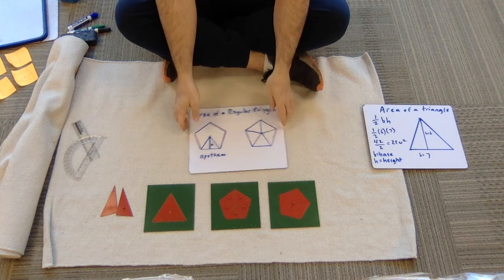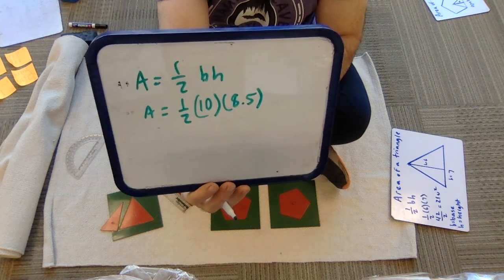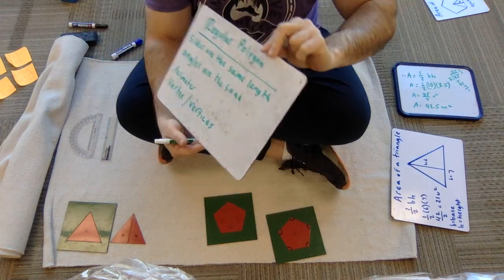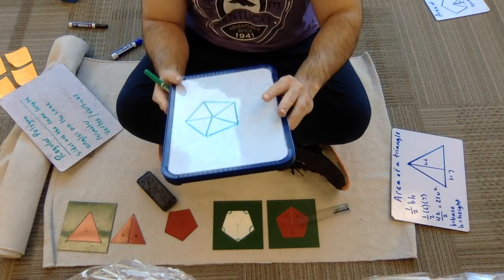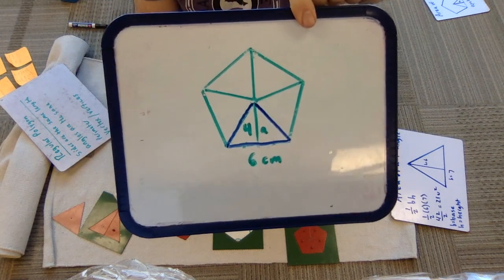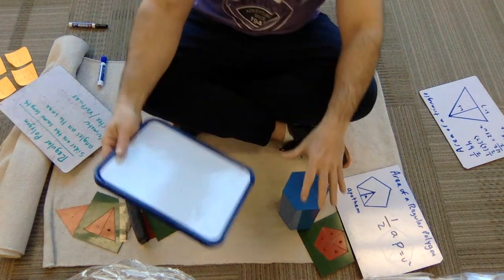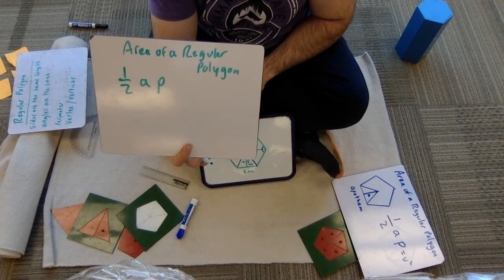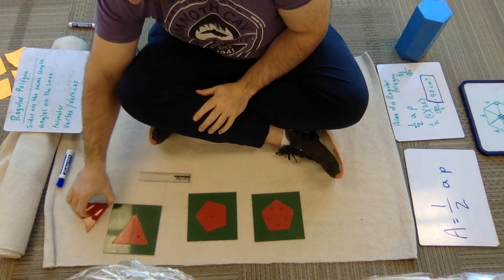Area of a Regular Polygon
An elementary video on the area of a regular polygon.